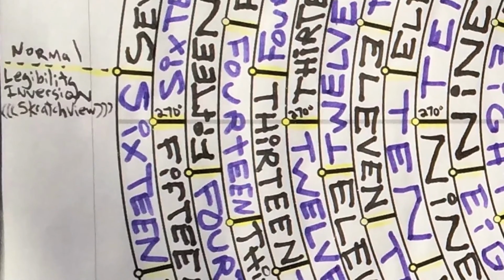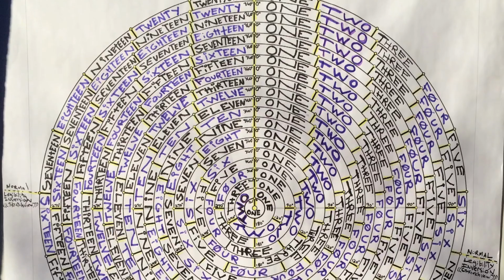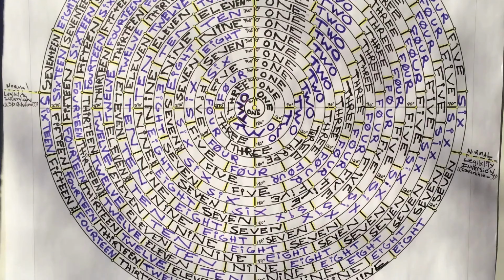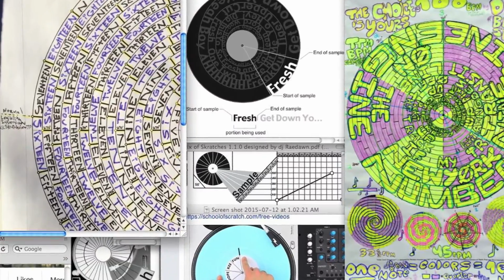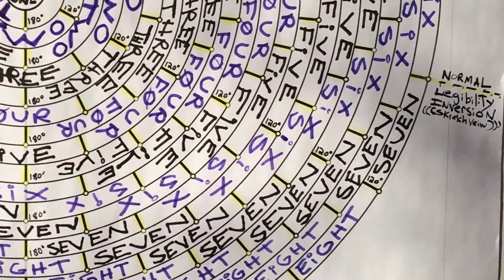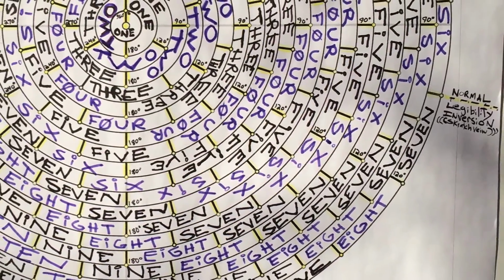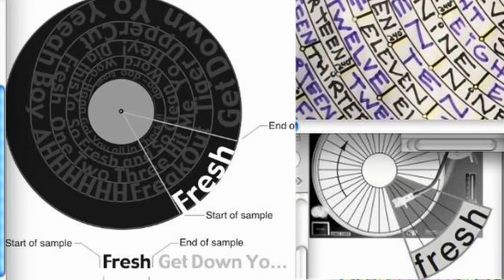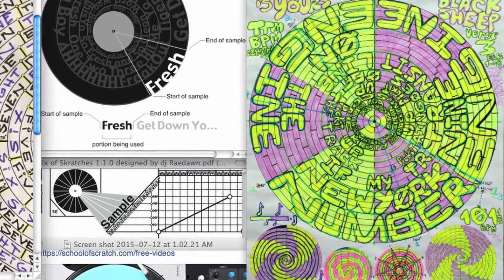(Q.) What does Legibility Inversion mean? :: Lyrical Transcription Methodology for DJ's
(Q.) What does "Legibility Inversion" mean? (A.) When translating the sounds of a skratch record into text, there are two main ways in which they can be transcribed into the records Geometry. The logic driven/mathematic method, labeled "skratch view" in the example at the far left depicts one øf these contrasting approaches using the Actual chronological order of the sounds as they enter the needle. This skratch view is characterized by text that has its "top" pointing towards the center of the record. The Black Sheep example tø the far right along with the "Fresh" and "Sample" TTM diagrams depict this "top to center" mathematic orientation. Yet when viewing coins and other radial text throughout history, we can see that most currency designers etc have used the "bottom to center" approach when writing text in the upper left quadrant of the circle( known as quadrant #2 by mathematicians) to increase the legibility øf upside down words. The School of Scratch example (bottom center) uses this legibility inversion to make their TTM BPM geometric diagram more clear in their breakdown of the phonetics of the skratch phrase "Fun-Kee-Dope". This approach can be confusing to students if a teacher fails to express the fact that the text has been inverted for legibility purposes. In reality, the "F" in "Fun" should be closest to the black cue sticker followed by the "U" and then the "K" and so one. Since the inversion is not explained in the diagram, a student may logically assume the sample being skratched was "NUF-EEK-EPOD" which would have a completely different sound. A second way tø invert this without using this disjointed order would be to have the words written as "EPOD-EEK-NUF" with the beginning "F" starting nearest the cue sticker and the final "E" at the end of the phrase.

:: Scale ::
Its also impørtant tø note that the two "Fresh" examples are not tø scale since their actual Arc length is normally much longer than those presented. While these depictions øf Fresh have been stretched to an atypically fast version of the sample for educational purposes, The Black Sheep example is an near exact stretching øf the words as they actually appear about the vinyl. Since the song "The Choice is Yours" is actually about 101.20 BPM there is a minor offset to the 100 BPM Triangular structure that best fits it. The bøttom øf the diagram uses two discs with the colors yellow and purple to depict this 1.20 BPM offset as the words spiral tøwards the center at 33 1/3 RPM. The twø smaller discs colored in hot pink and yellow depict a 9 sided geometric structure that would arise if the song was pressed at 45 RPM ( Revolutions per minute ). So øn the actual vinyls pressed at 33 1/3 RPM the words "Engine" and "Transit" would not be perfectly lined up. Thus the main purple and yellow diagram depicts the song Time Stretched to a perfect skip-proof/skipless speed øf 100 BPM.

:: lecture by Dj Raedawn ::